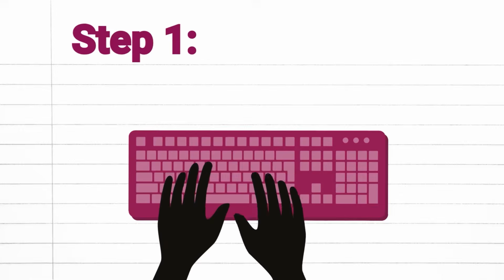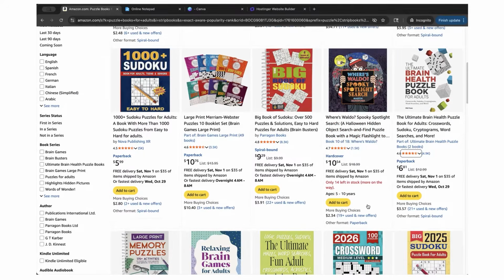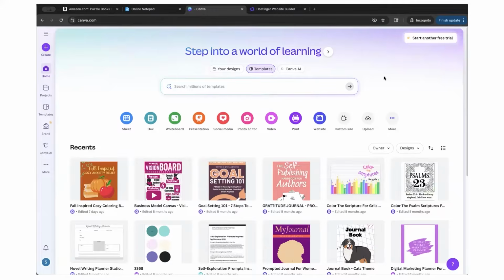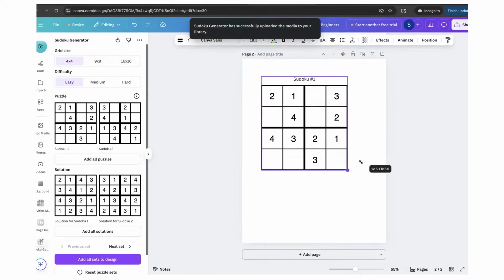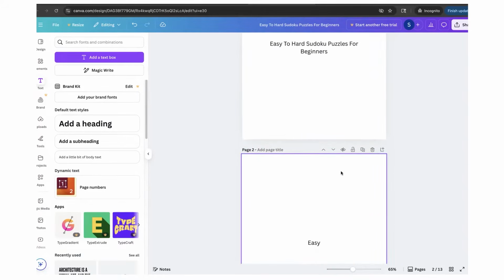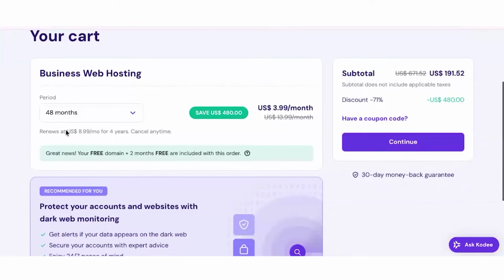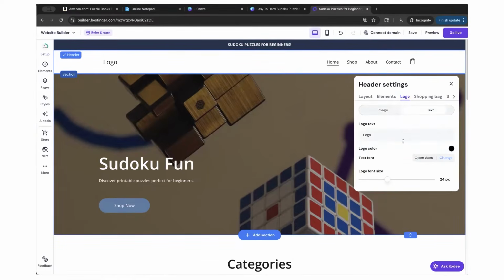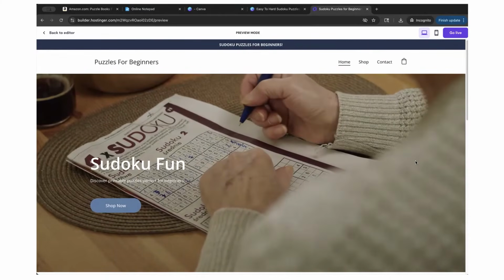HOW TO CREATE & SELL PUZZLE BOOKS (WITHOUT USING AMAZON KDP) | Word Search Puzzle With Canva AI 2025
Want to learn how to create and sell puzzle books (without using Amazon KDP)? I'll show you how step-by-step. Grab my FREE 3-Day "Start Your Book" Challenge

Want my step-by-step video tutorials where I show you how to write and self-publish 10 different types of faith-based books, including eBooks, workbooks, prayer journals, daily devotionals, AND non-fiction books? Join me in the Godlywood Girl Faith-Based Author School

Ready to learn how to start your book business online as a faith-based author? Join me in my free Business Plan For Authors Workshop where I'll teach you how to do it step-by-step

QUICK LINKS
1⃣ Watch my FREE "30-Day Strategy To Get Your Book DONE" Workshop here 👉🏾

2⃣ Join the Godlywood Girl Faith-Based Author School by filling out the application form here 👉🏾

Ready to learn how to make puzzle books to sell? Well sis, in this video, I'll teach you how to create word search puzzle books FAST without Amazon KDP, especially if you're looking to make a book and make money online. If you are a self-published author and you want to create passive income by making word search puzzle books, in this video, I'll share my step by step strategy to get your puzzle book published FAST with Canva AI.

👉🏾 Watch my FREE "30-Day Strategy To Get Your Book DONE" Workshop here 👉🏾

Check out my video on how to create your business plan with a business model canvas

Check out my video on how to start a small business online as a female entrepreneur

Hi, I’m Stephanie Rodnez, CEO of Godlywood Girl and self-proclaimed Purposepologist, and I help women of Christ step into their God-given purpose as faith-based authors.

The mission of Godlywood Girl is to help women of Christ get unstuck, stop feeling frustrated, and start living their God-given purpose as Christian authors.

If you feel God calling you to write that book –

Then Godlywood Girl is here to serve you.

You see, I knew since the age of six that I was supposed to have my own business.

But by the time I was 25-years-old, I failed at my first business as a faith-based filmmaker, and the experience left me feeling stuck, depressed and completely hopeless at achieving my goals.

But a video by Dr. Eric Thomas (ET, where that book at?) woke my purpose back up. Through one YouTube video from ET Inspires, I realized that the power of social media could literally help someone get back to being who God purposed them to be.

And that’s how Godlywood Girl was born.

Through books, films, online courses, live bootcamps and digital media and entertainment, Godlywood Girl is here to help you birth your God-given purpose as a Christian entrepreneur.

Check out the Godlywood Girl YouTube Channel for resources to help you get started like my FREE Christian Business Toolkit and don’t forget to join the Godlywood Girl sisterhood by subscribing to the channel.

I’ll see you at Godlywood Girl!